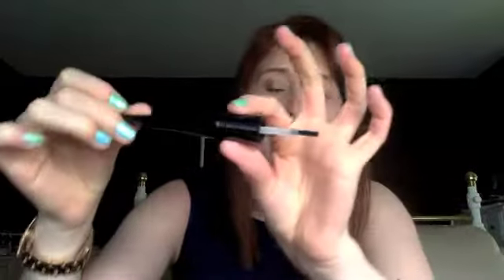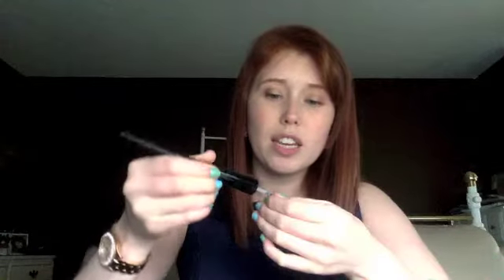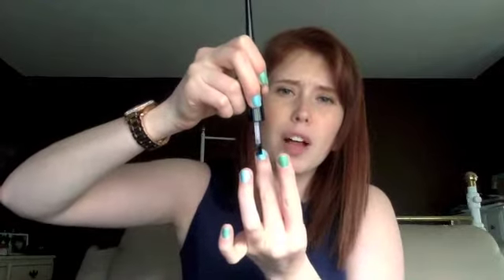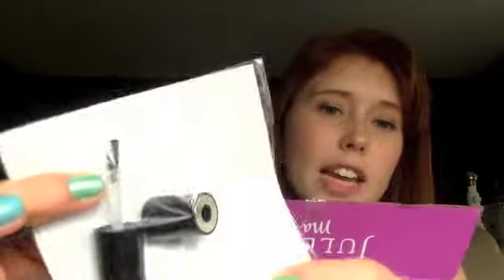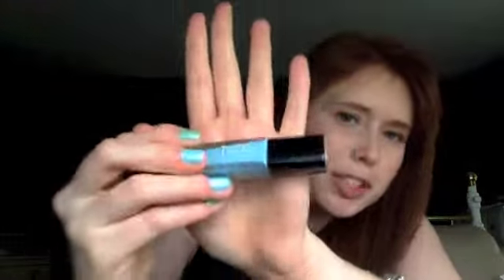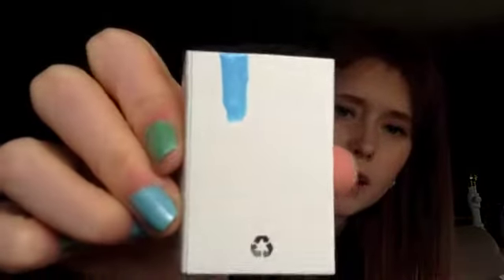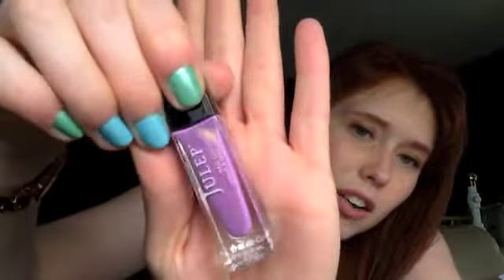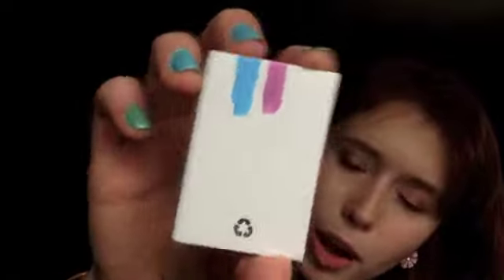Julep Unboxing | Pile Wand + May Polish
What are your thoughts about the pile wand? Have you tried it yet?